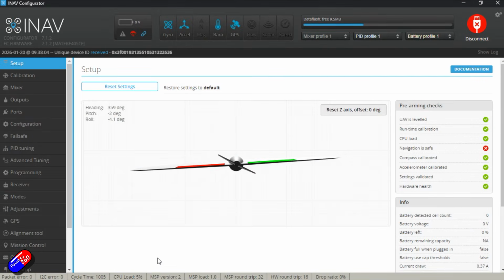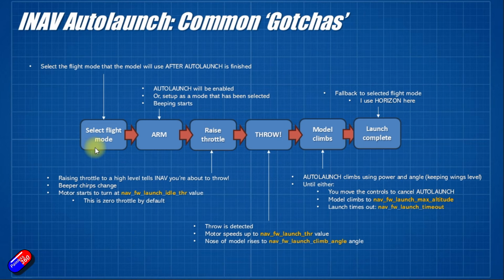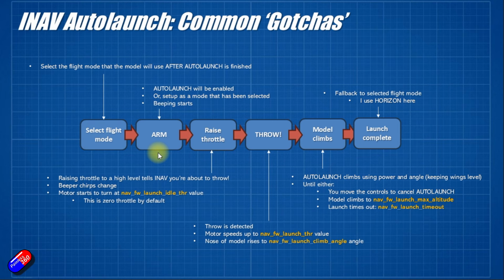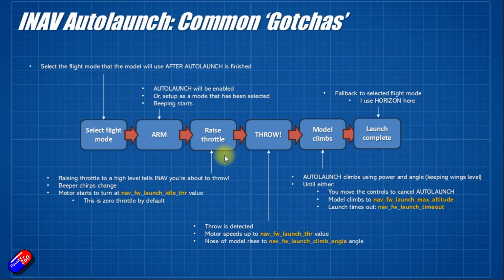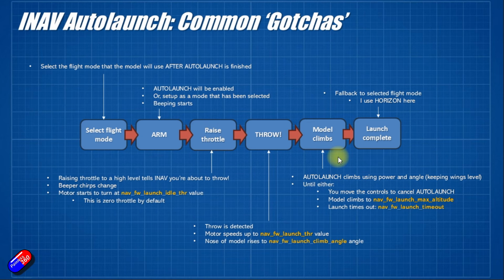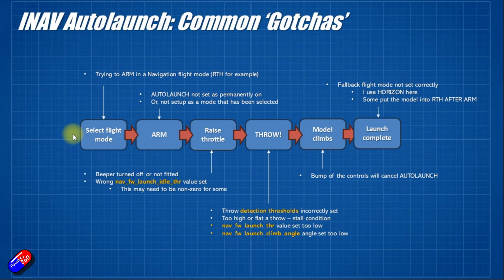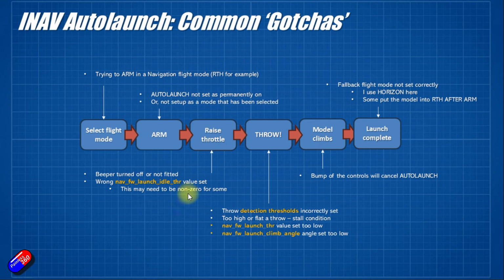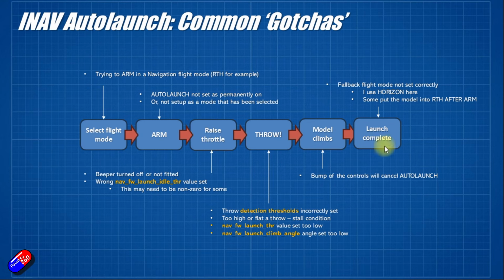INAV Autolaunch process explained step by step (Patreon request)